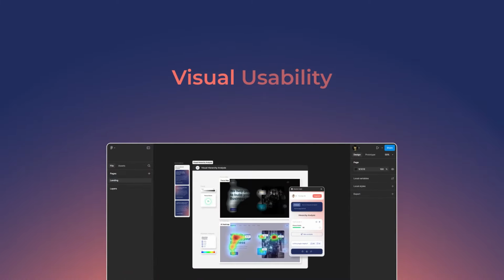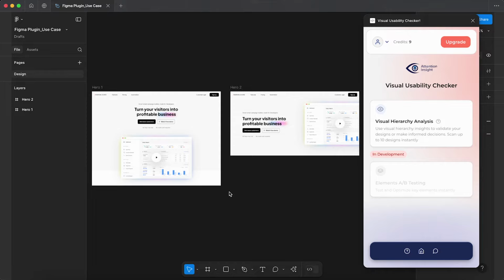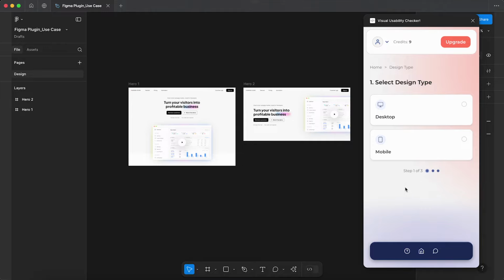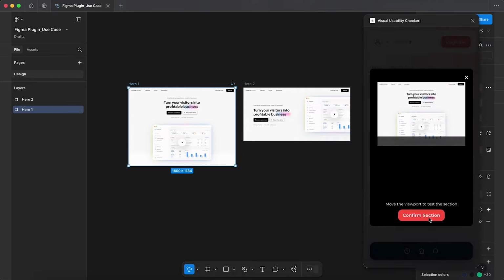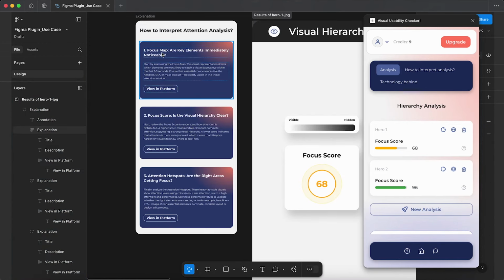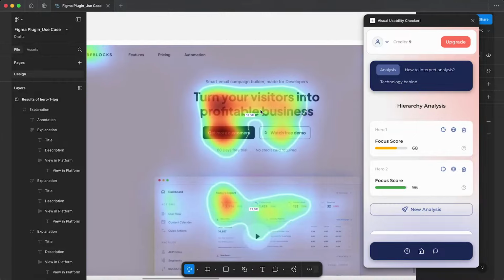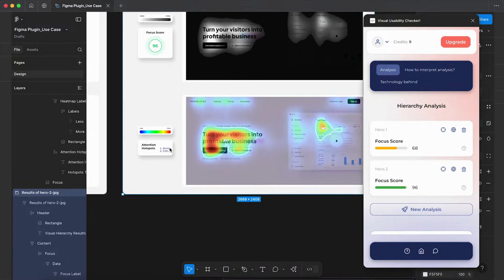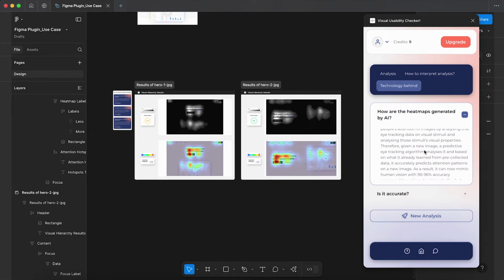Visual Usability Checker Step-by-step Guide | Figma Plugin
An AI-powered Figma plugin that analyzes visual usability, so you can design with confidence, iterate faster, and launch with impact.

Instantly See What Grabs Attention First
Compare Versions Side by Side
Design With Data, Not Guesswork